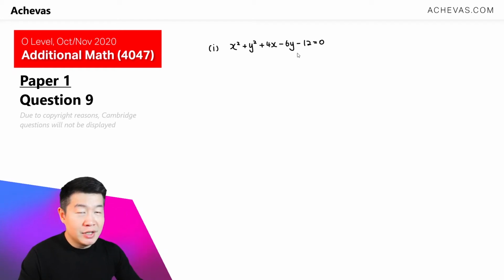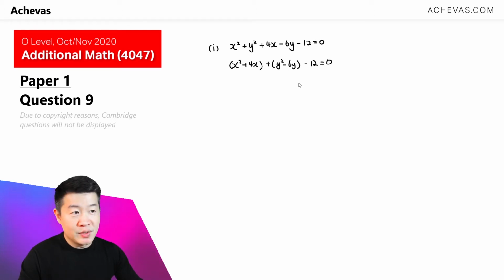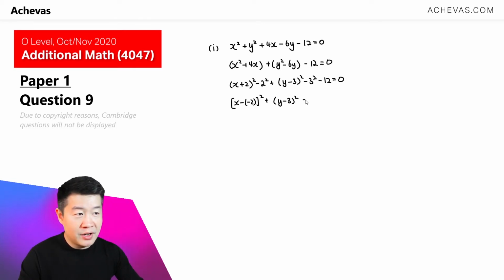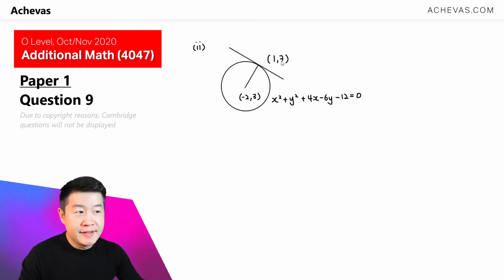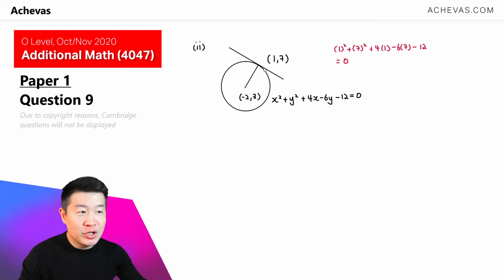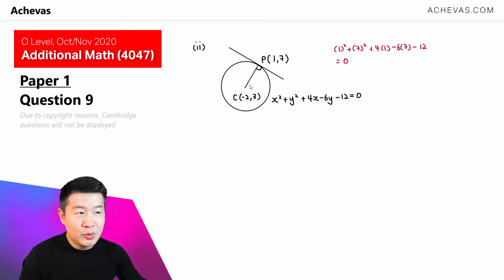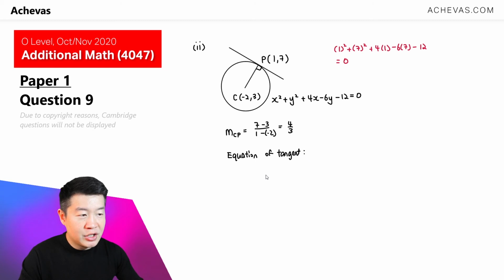O-Level A Math 2020 Paper 1 (4047) Q9 | Quadratic Equations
Download PDFs and watch video solutions to every TYS O-Level Additional Math Cambridge Exam:

Part (i) 0:00
Part (ii) 1:13